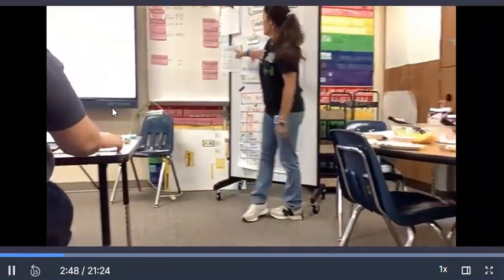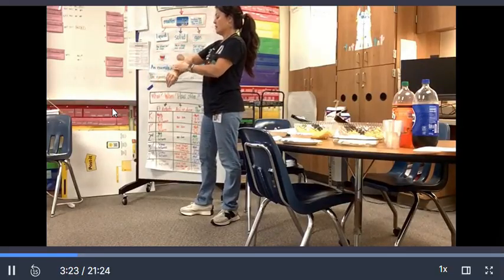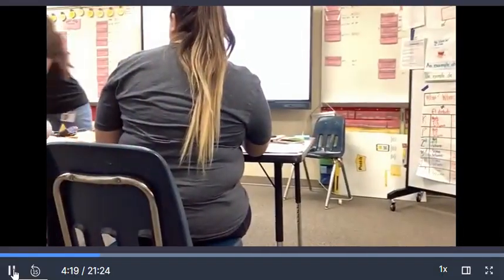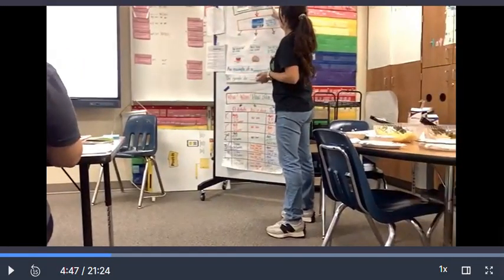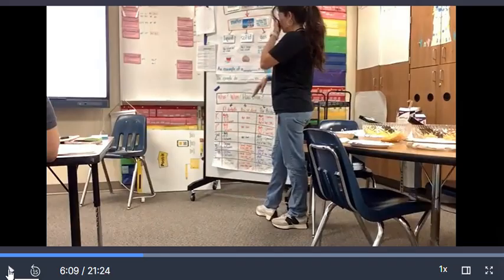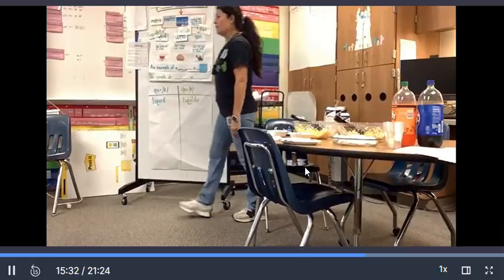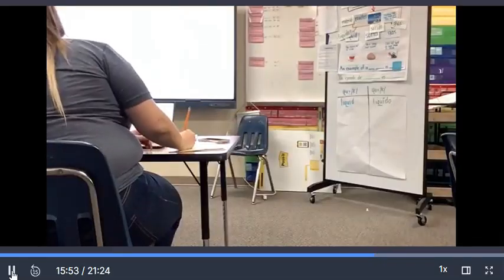The Bridge Training Video 2025 10 21 114628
The Bridge Training using a Science lesson.